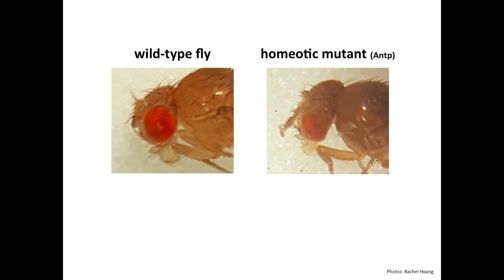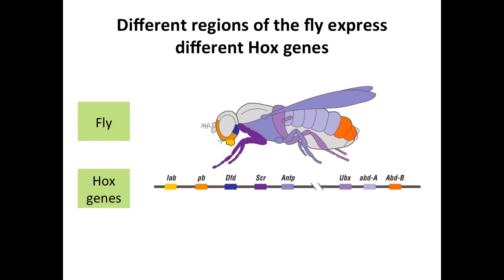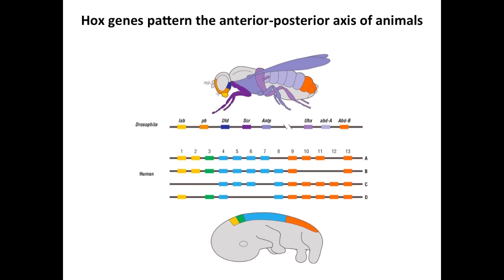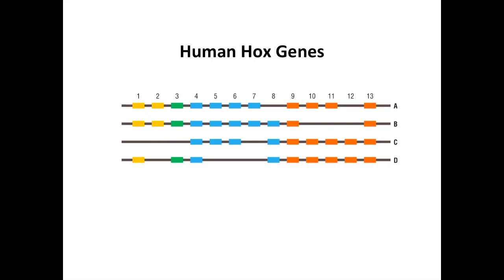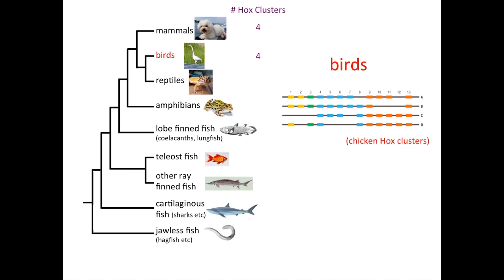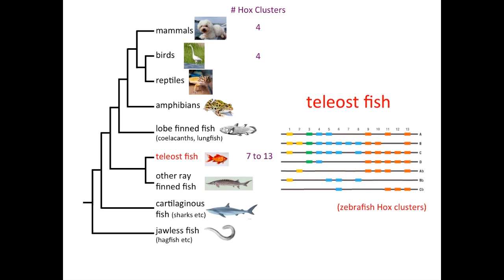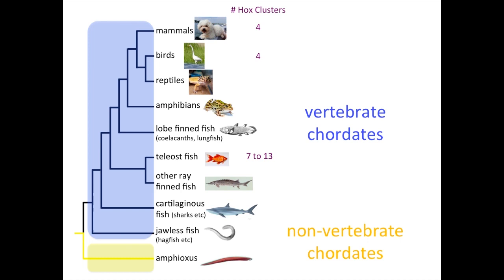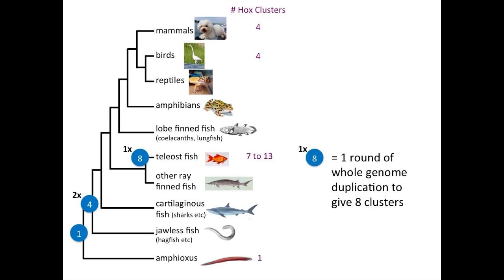The Evolution of Hox Genes